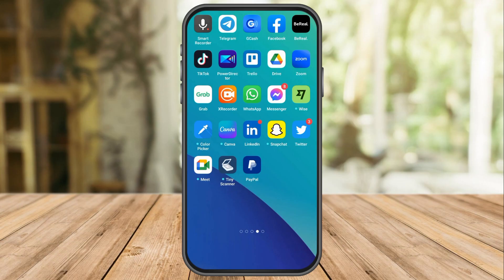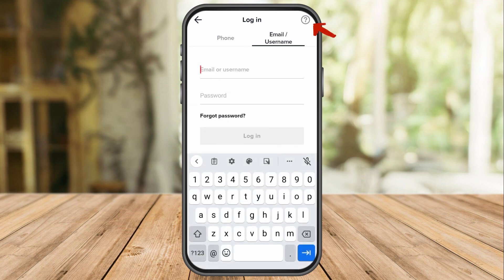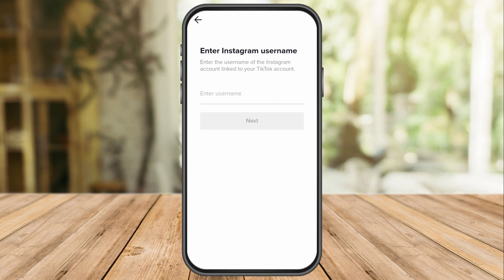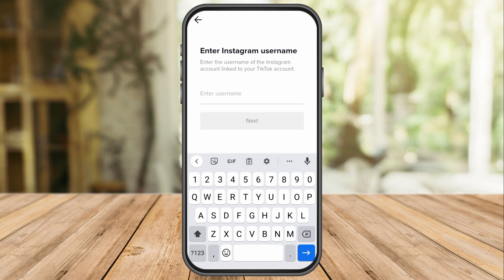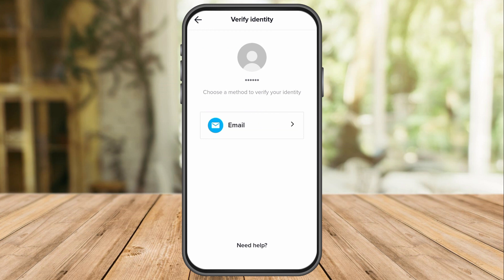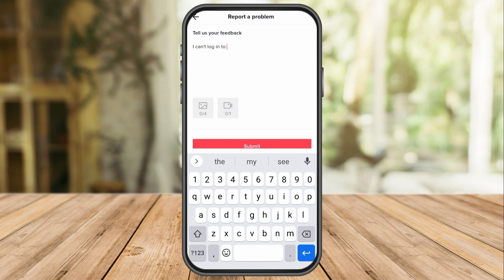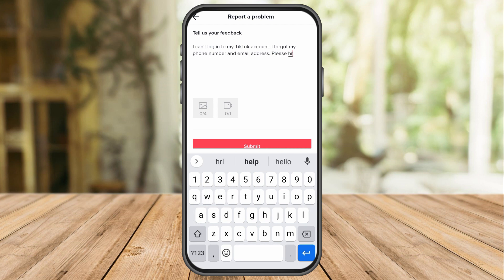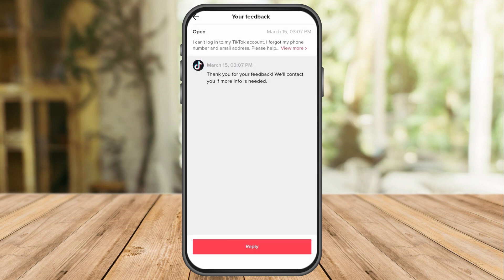[100% WORKING] How To Recover TikTok Account Without Phone Number & Email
How To Recover TikTok Account Without Phone Number & Email

In this video I'll show you How To Recover TikTok Account Without Phone Number & Email. The method is very simple and clearly described in the video. Follow all of the steps & find out how to recover TikTok account without phone number.